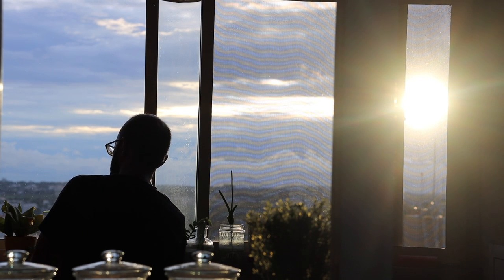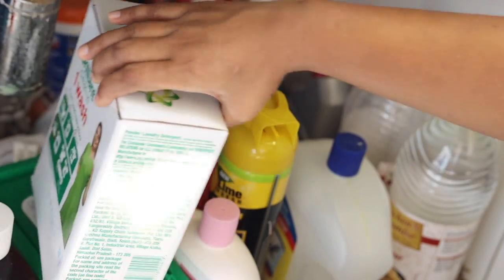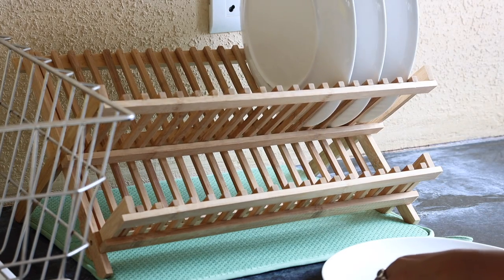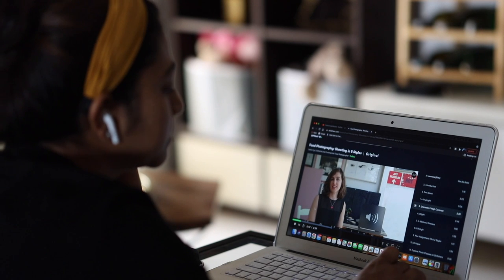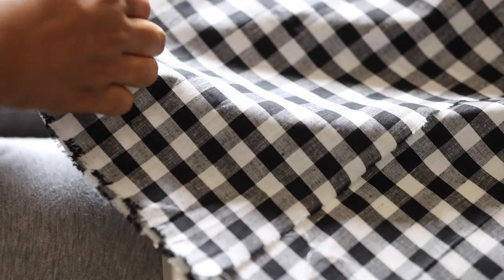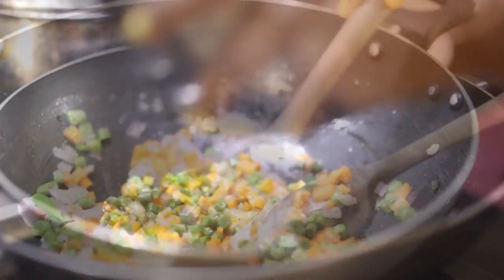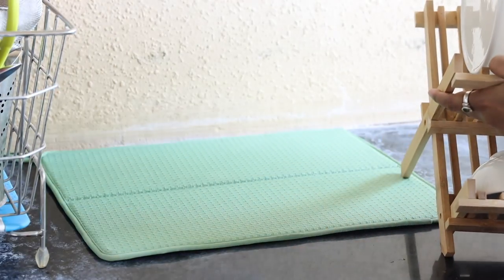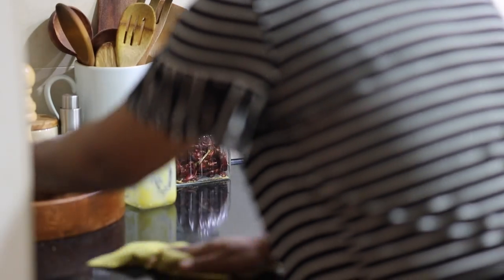Cleaning & Organizing a small 50 Sq ft Utility area ! | UTILITY AREA TOUR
Tension curtain rod
Plant pot for leek
Dala/ Kula - Rattan Tray
Elementary storage for potato and onion (similar one)
IKEA soap dispenser
Bamboo dish rack
Wired chest of drawers
Potato onion trolley
Large dish dryer
IKEA dish drying mat
Bathroom caddy
Cleaning products
Utility organisation
Fridge organisation
Appliances cover

Cast Iron cookware
Kitchen gadgets
Kitchen storage
Other kitchen items
Dining table
Fridge organisation

Enjoy the storefront: I keep updating it from time to time.